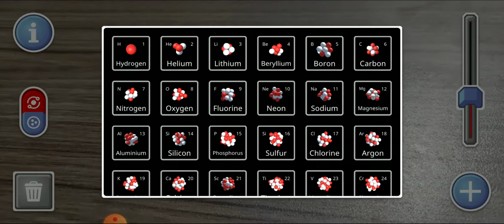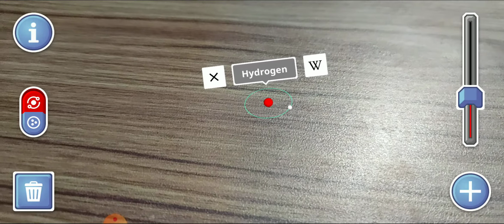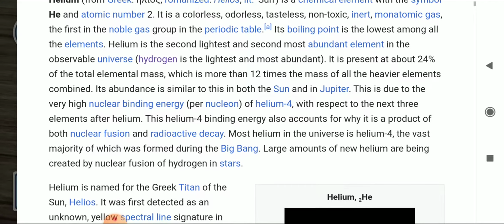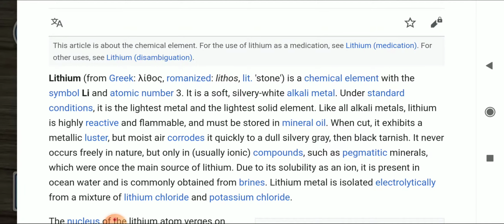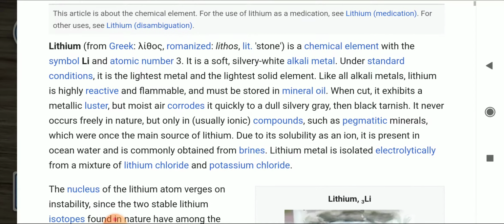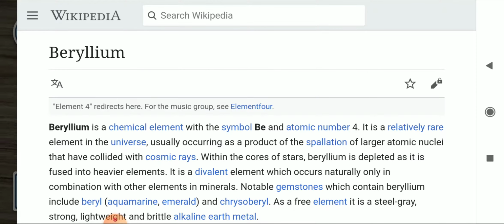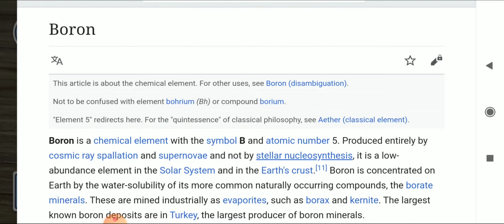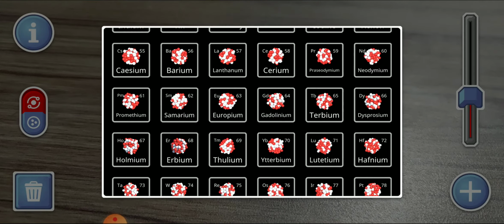3 Dimensional form of elements